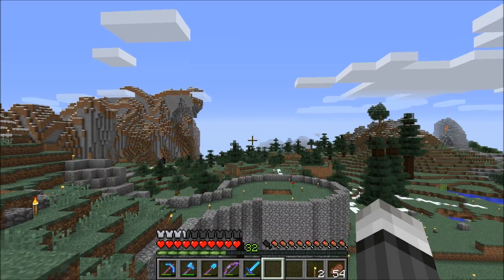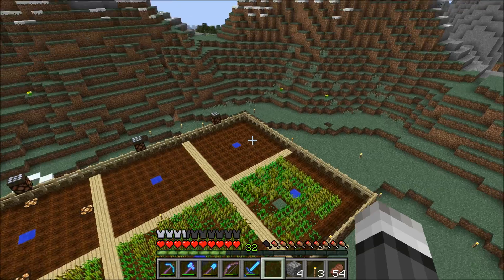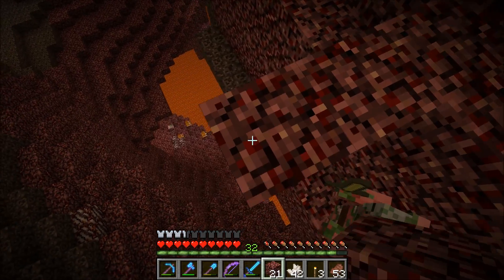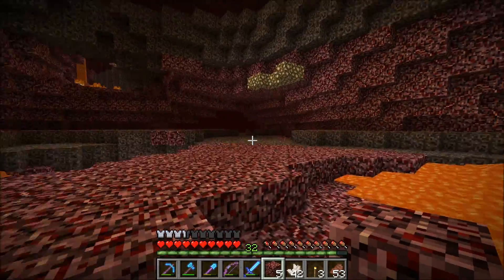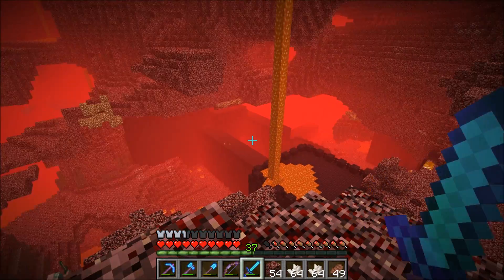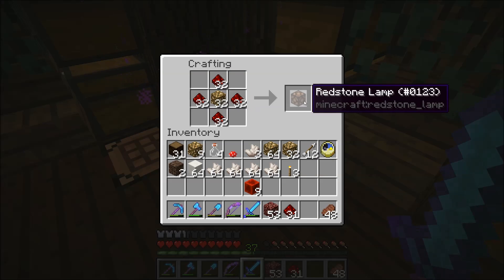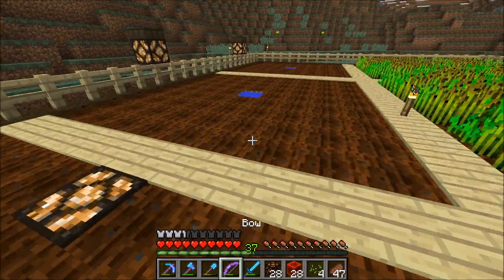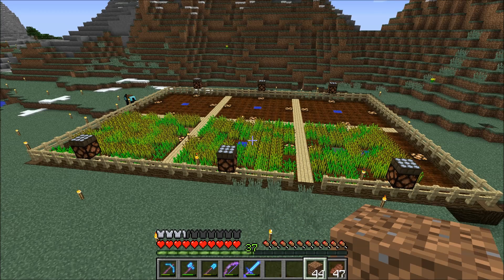Minecraft :: Minecraft Experience :: Episode 8 - A Nether Episode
Good Morning you beautiful people in this episode I travel to the nether to find Quartz and Glowstone! Then I return to complete some finishing touches on our wheat farm! Enjoy and have a great day :D